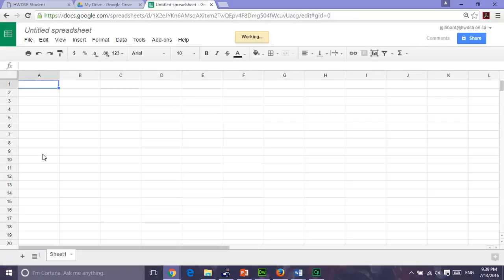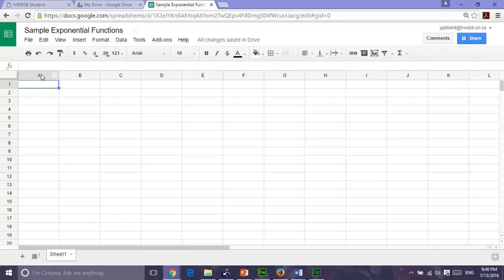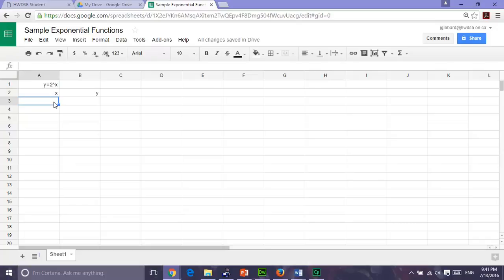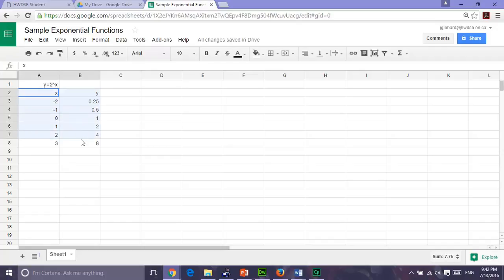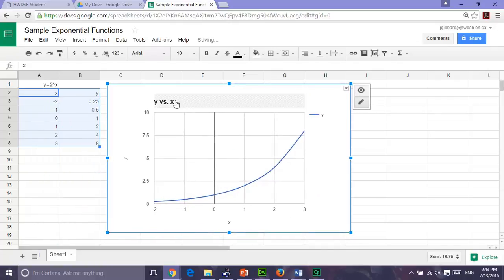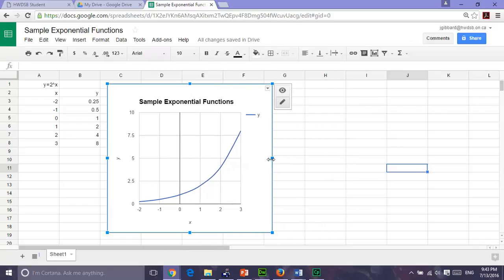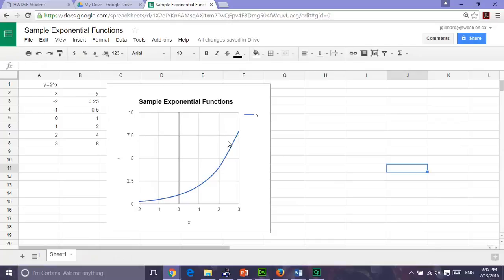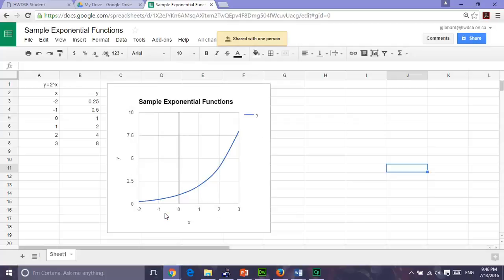Graphing Exponential Google Sheets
Learn how to create graphs of exponential google sheets